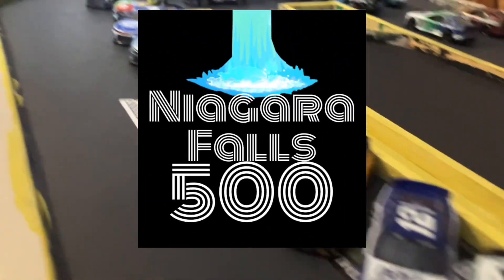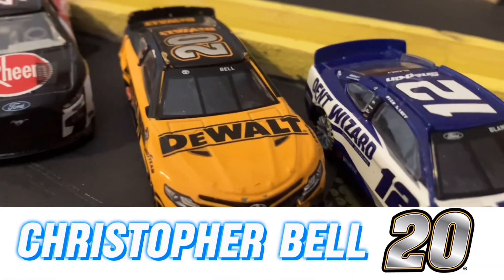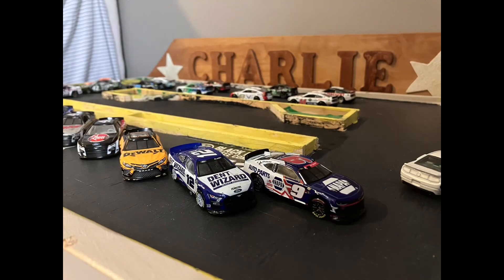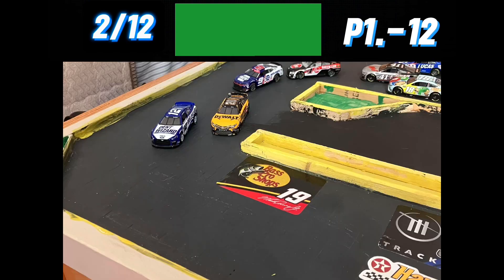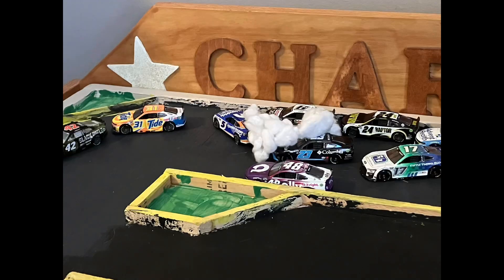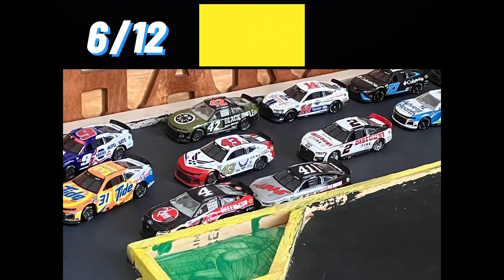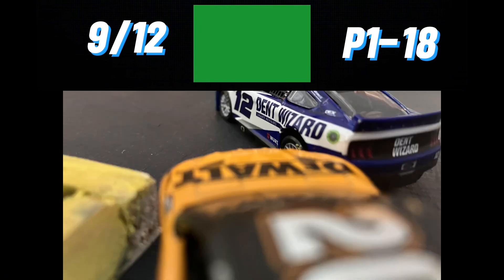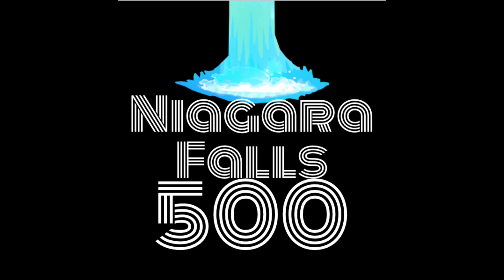Cp cup series race 5 season 2